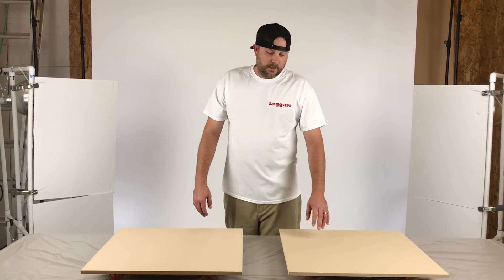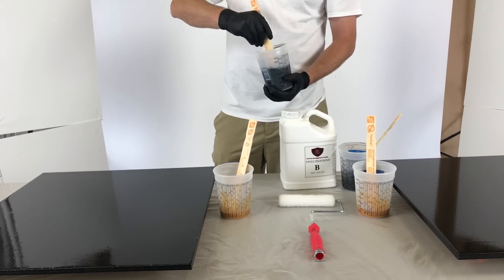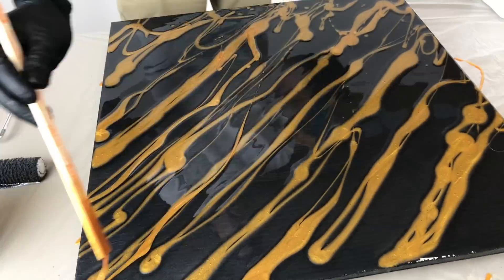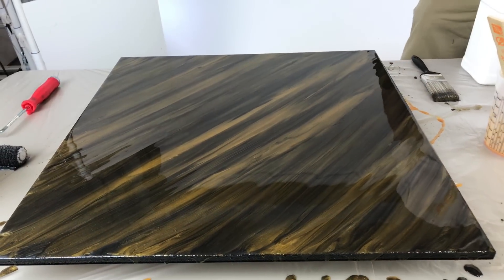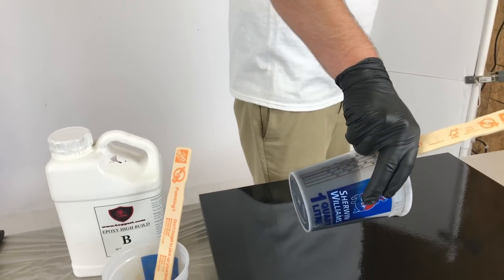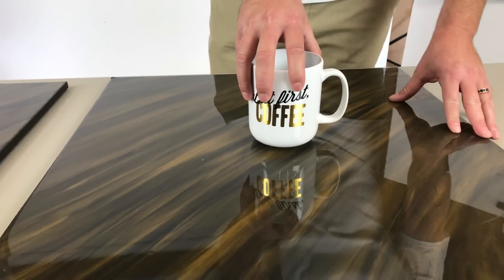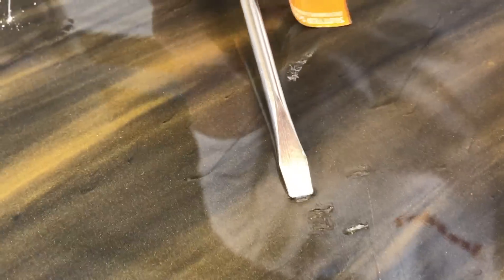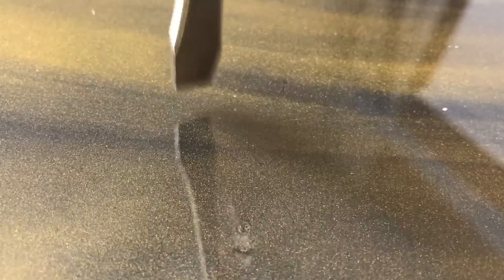This is what happens when Epoxy Resin is mixed Incorrectly or with the wrong ratio.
This video shows you what happens when the epoxy is not measured or mixed correctly. The only 2 ways this can happen is if it's not measured out to the right ratio of Part A to Part B or its not mixed long enough for Part A and Part B to blend. We did a little of both in this video.

If you're interested in trying out epoxy before purchasing a countertop or floor kit, we have sample kits available.